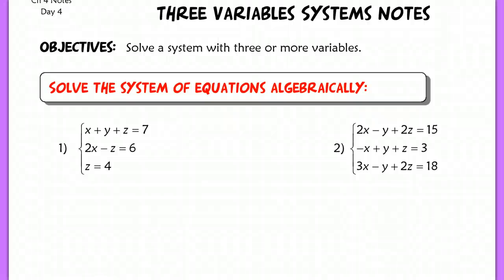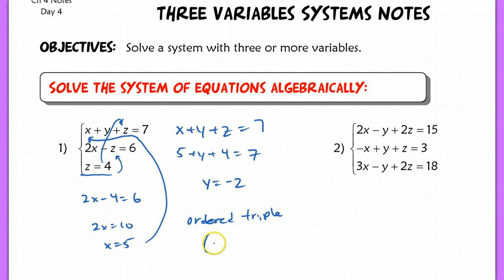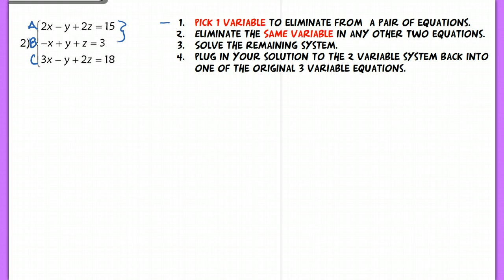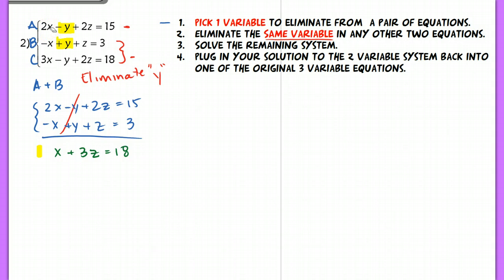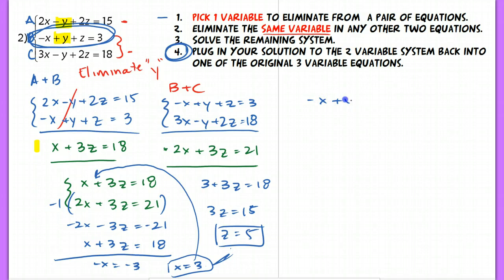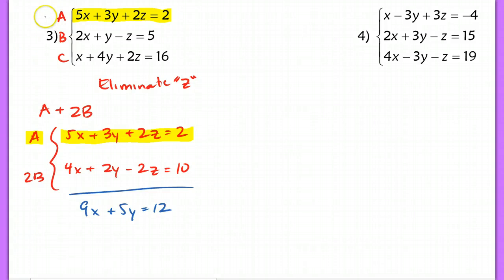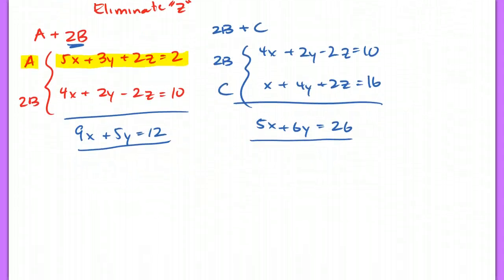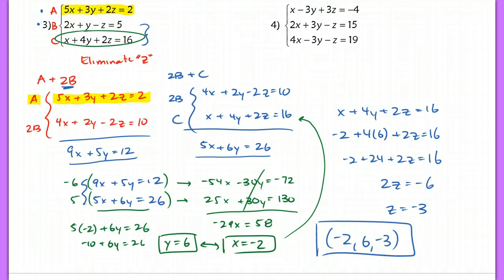4.3 Solving Systems with Three Variables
4.3 Solving Systems with Three Variables